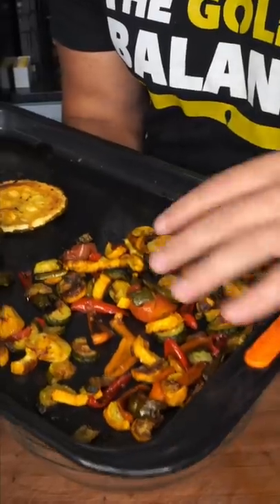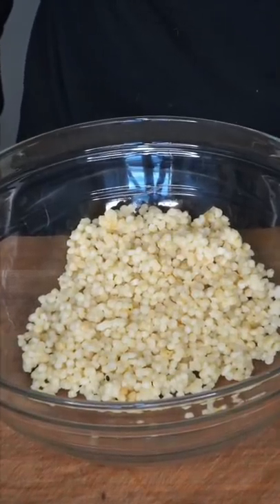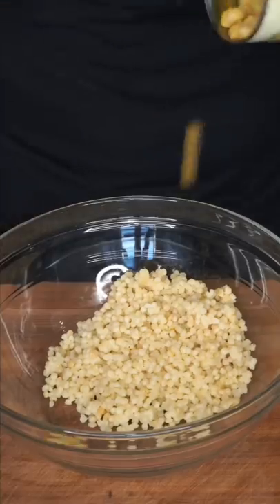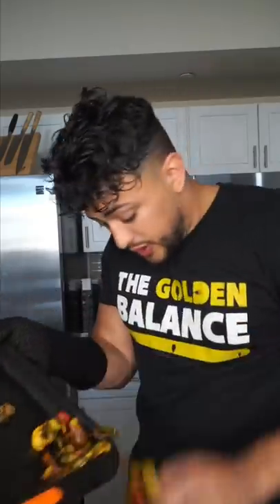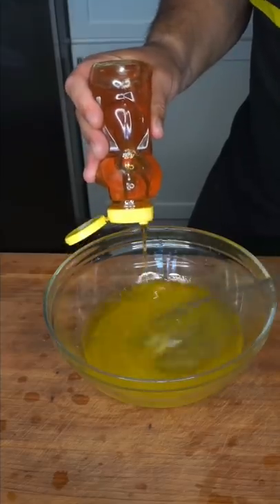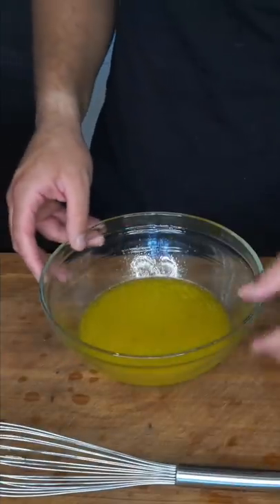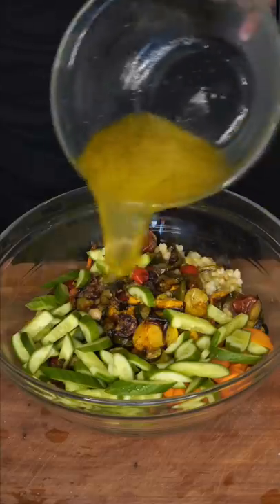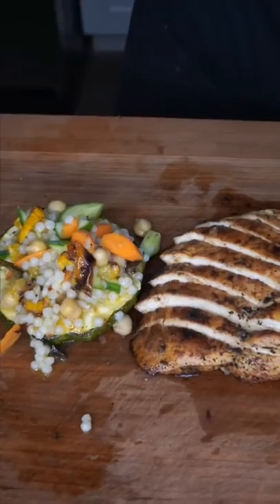COOKING IS FUN | THE GOLDEN BALANCE